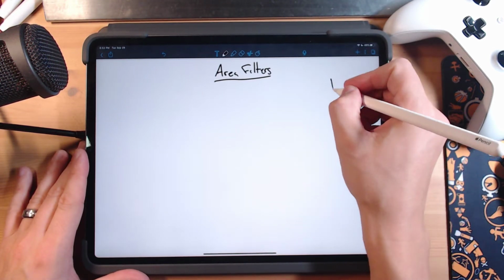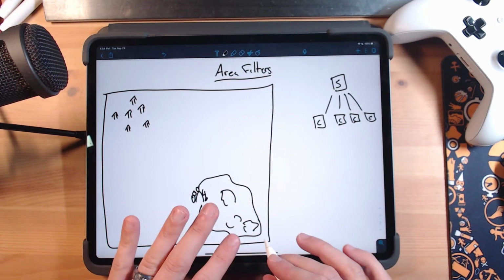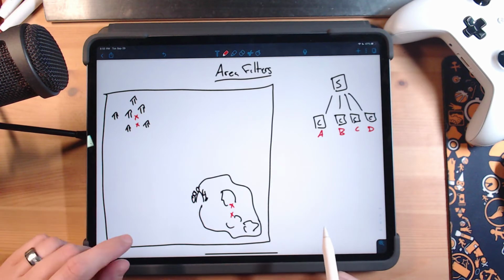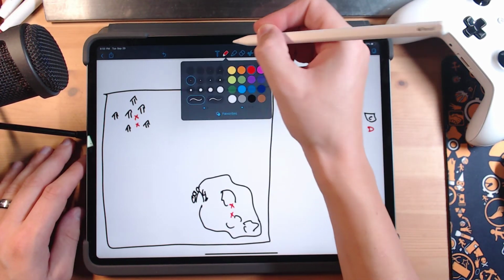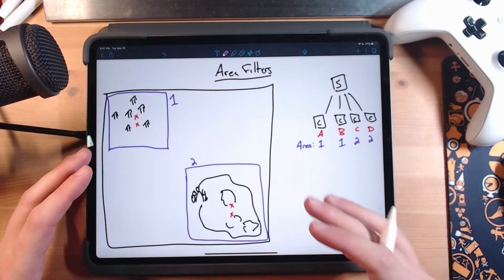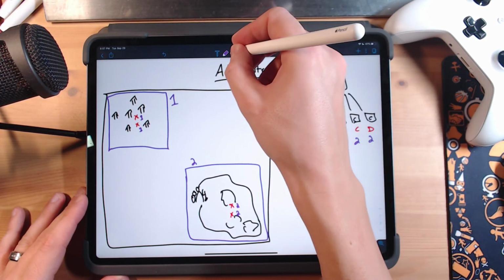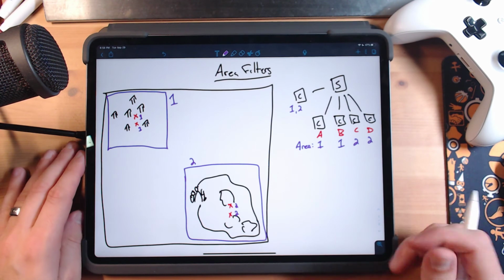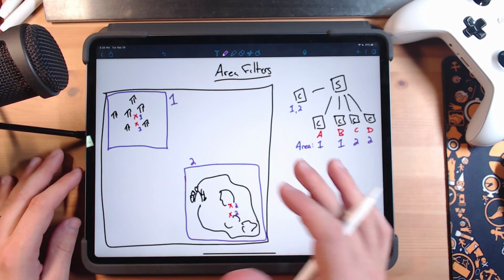UCNetwork: Area Filtering